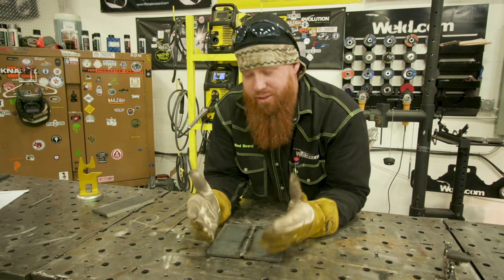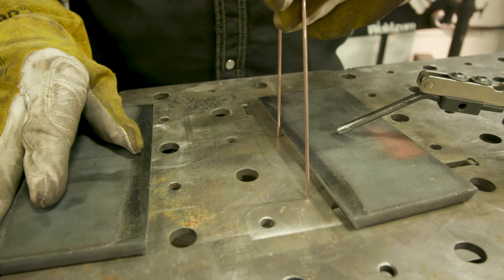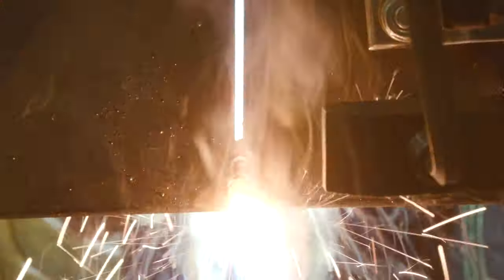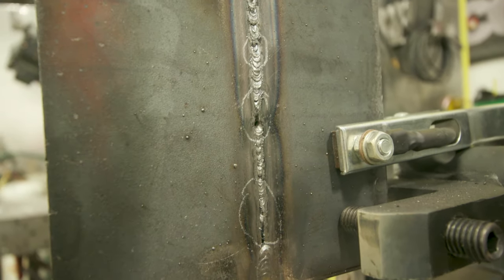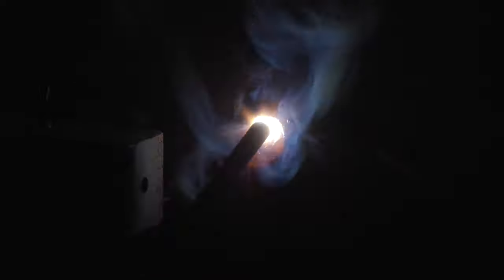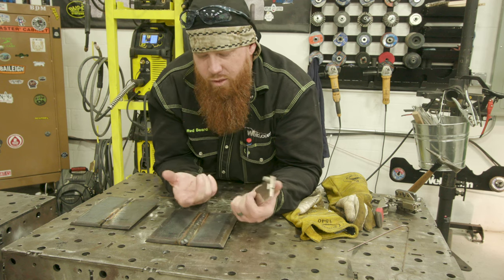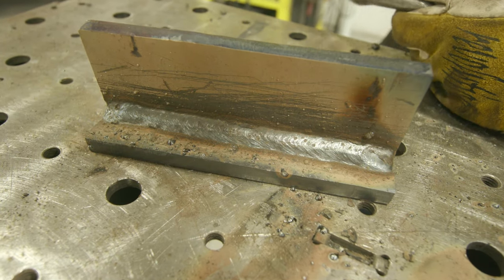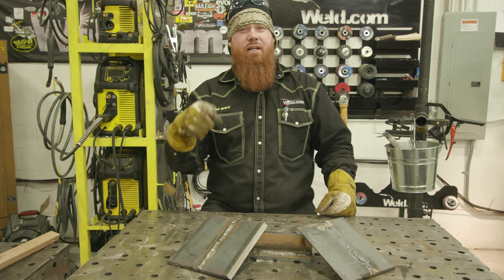WELDING DEFECTS!! Part 2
Today is. More weld defects! We're showing you what are the root causes of weld spatter, excessive reinforcement and incomplete root penetration.

VIDEO SCHEDULE:
MONDAY @ 5:30 PM ET
WEDNESDAY @ 5:30 PM ET
FRIDAY @ 5:30 PM ET